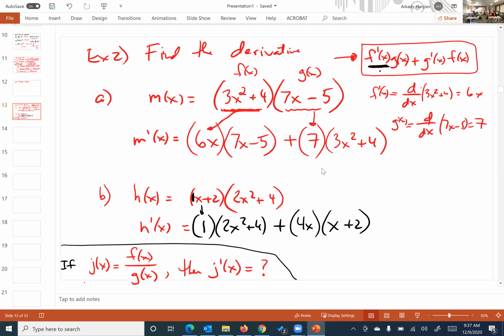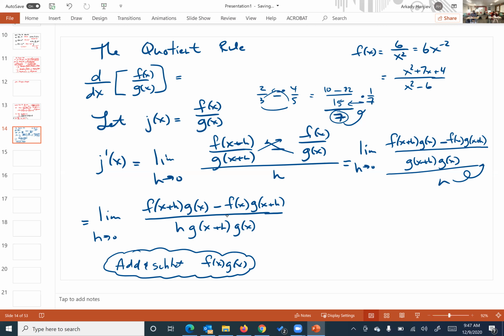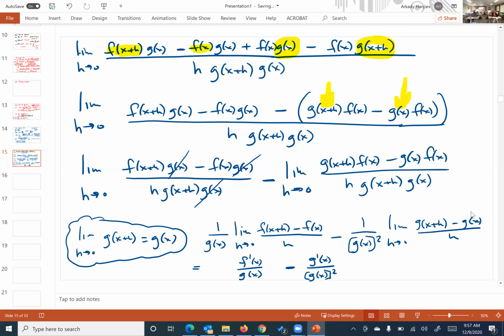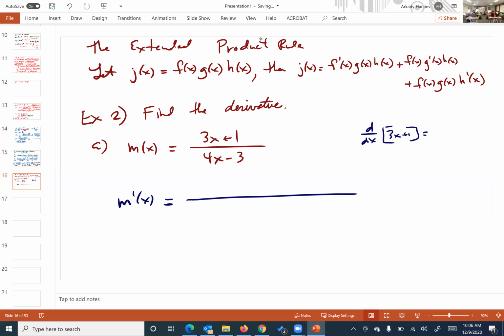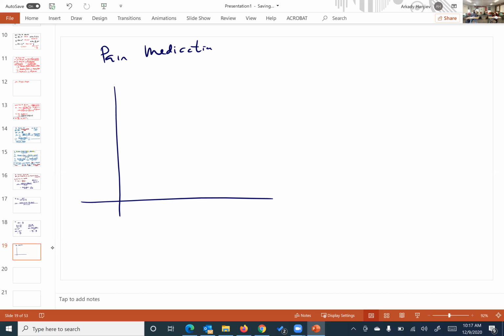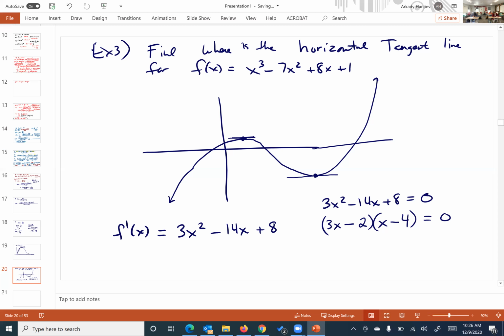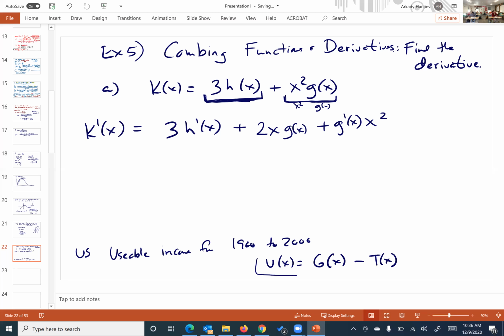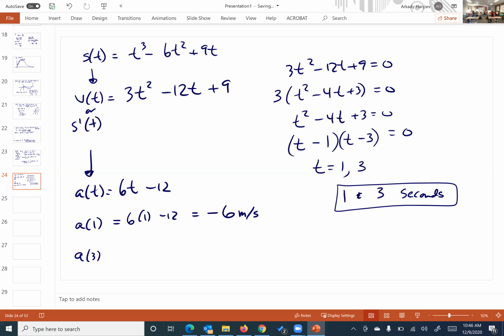CALC - 12/09/20 - 3.3 - Derivative Rules (Part 2)